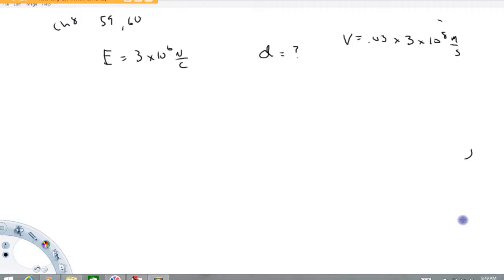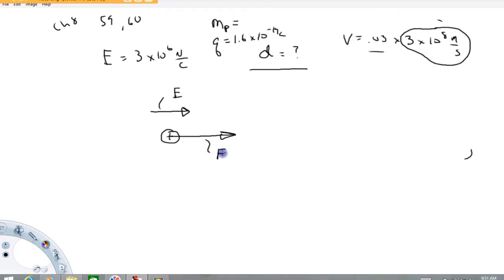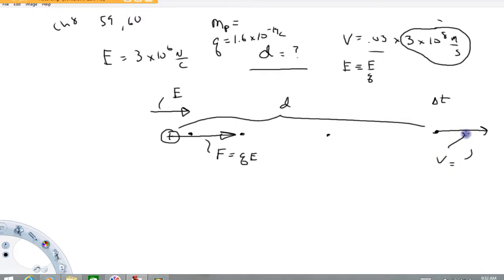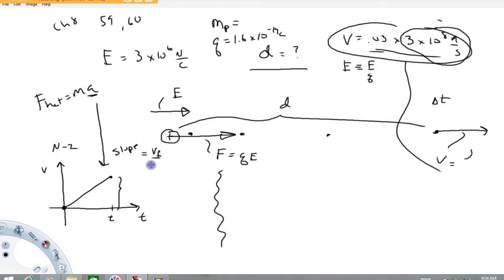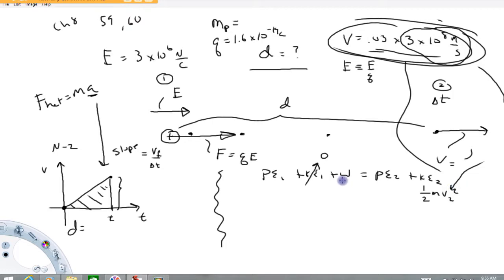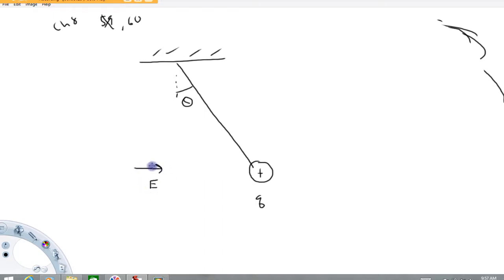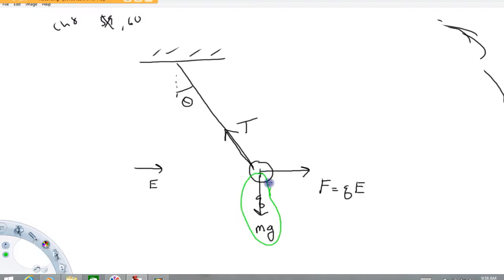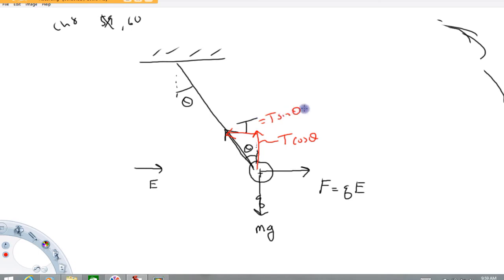ch 8 59 and 60 physn112